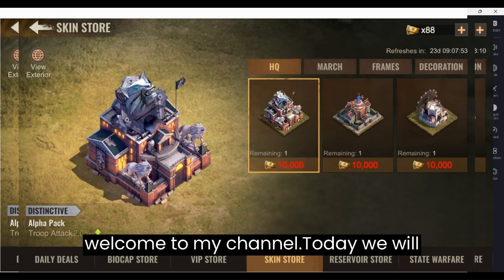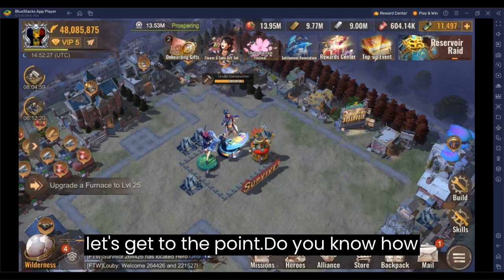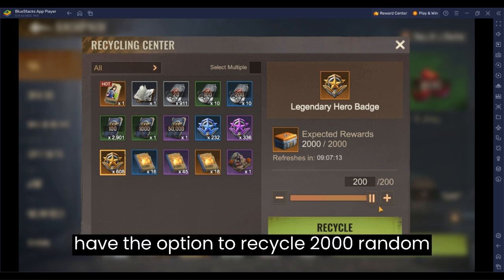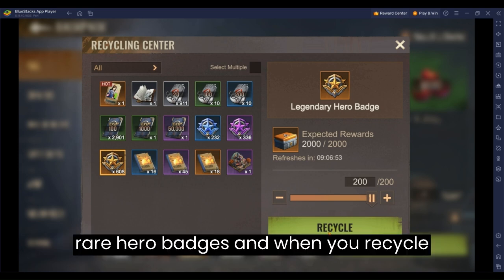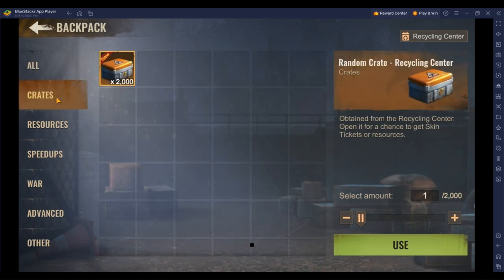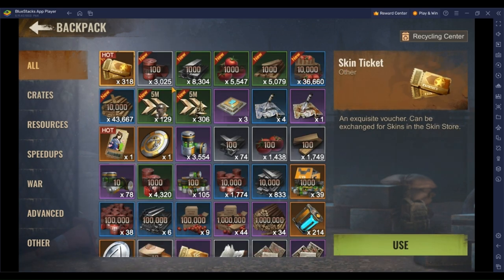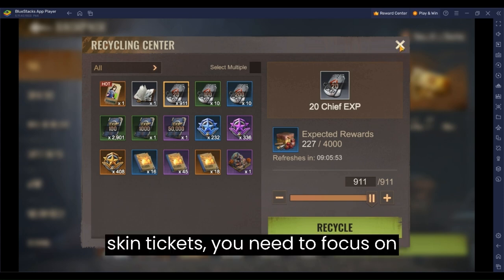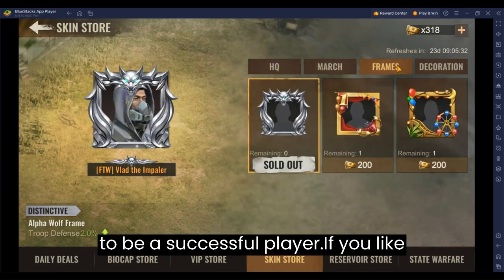How to Get Free Skin Tickets in State of Survival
You definitely want to have the best look and be noticed in the State of Survival game, and skins can help you significantly improve your HQ's appearance and stats. In this tutorial, you will learn how to get free skin tickets by recycling unused items from your backpack.

Skins are important elements in the State of Survival game and can be used to customize your buildings and HQ appearance to match your style and preferences. With enough skin tickets, you can purchase skins to improve your look and make your HQ look more impressive.

In this video, you will learn how to identify unused items from your backpack and recycle them to get free skin tickets. Follow the steps I will present, and you will be able to get enough skin tickets to buy the skins you want.

So, if you want to improve your HQ's appearance and stats and have the skins you desire in the State of Survival game, watch this video, and you will learn how to get free skin tickets!